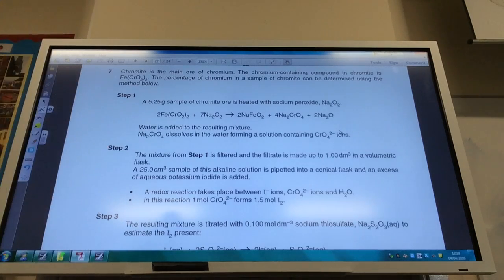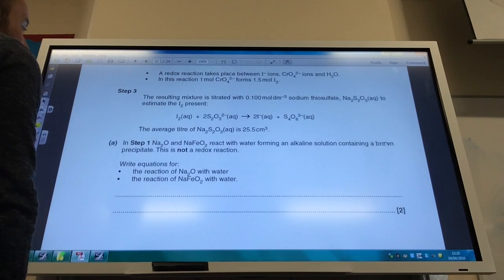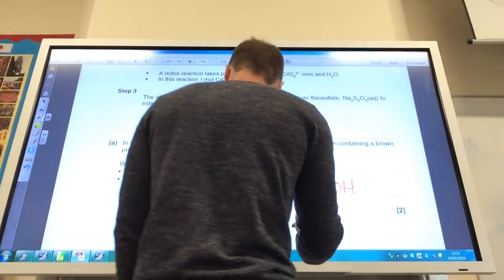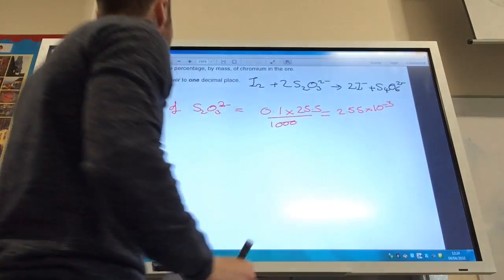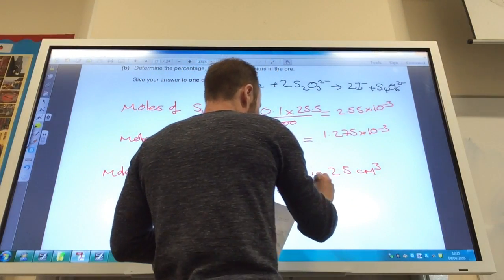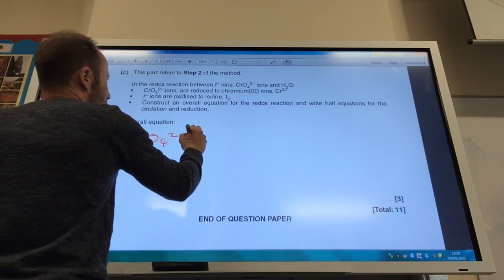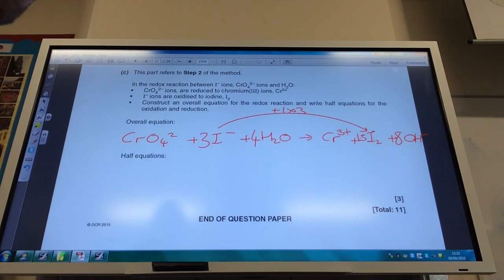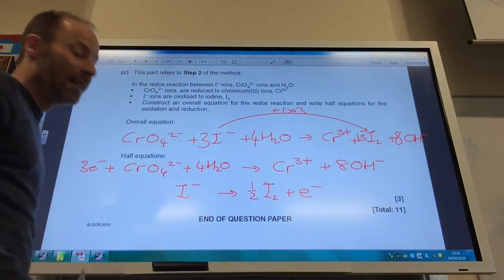F325 Equilibria, Energetics and Elements June 2015 Question 7 from